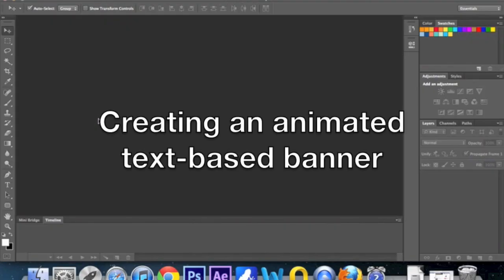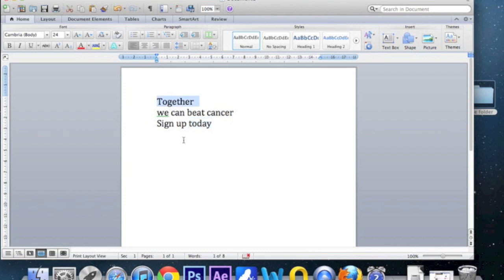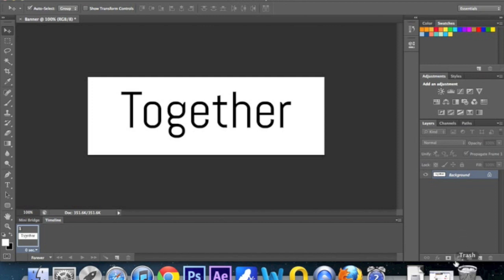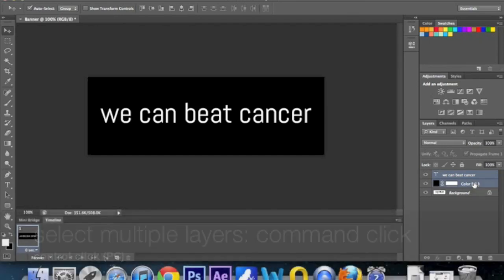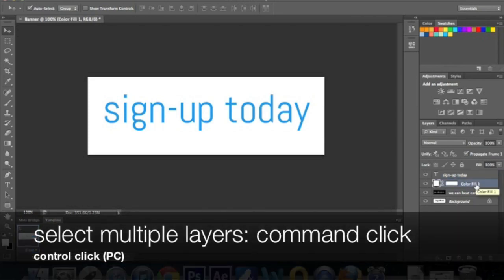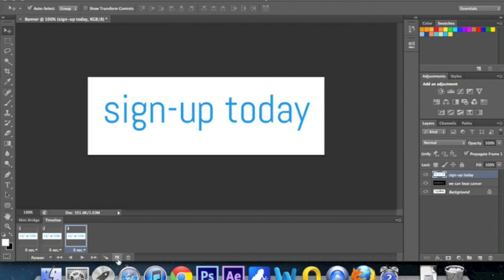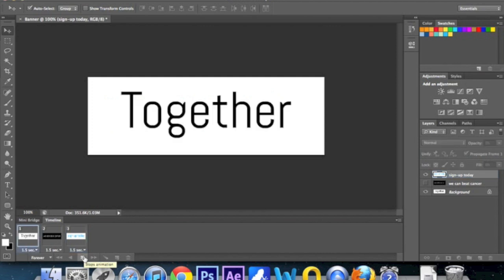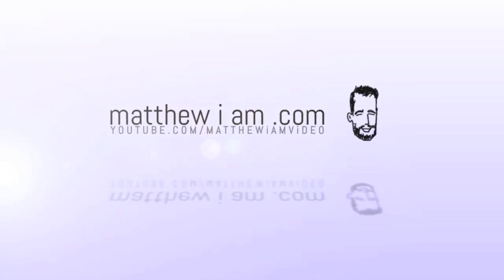Photoshop tutorial 4: Creating animated banners in Photoshop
Follow me @matthew_i_am

Animated web banners are a great way to promote major events or temporary offers. Chances are your site or blog has the capacity for one (or several). You may have even hired someone to make one because you don't know how -- that stops today.

These are incredibly simple and a great intro to making more detailed banners further down the line.

The tutorial follows 6 simple steps:

1. Open a new document
2. Add your copy and select a background colour
3. Compress into one layer
4. Repeat steps 2 and 3 for as many slides you want the banner to have (eg. my example above has 3 slides)
5. Animate your layers (sounds complicated but is very simple)
5. Save for web (as a GIFF file)

Tools and techniques you will learn:

- Layers
- GIFF files
- Text
- Layer compression
- Save for web
- Adjustment layer